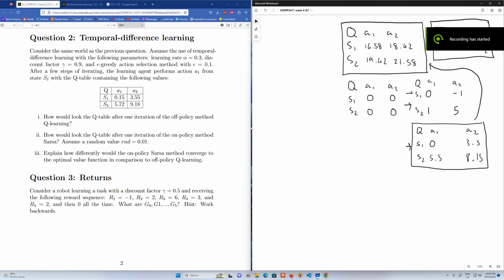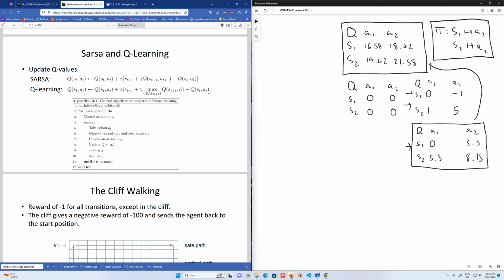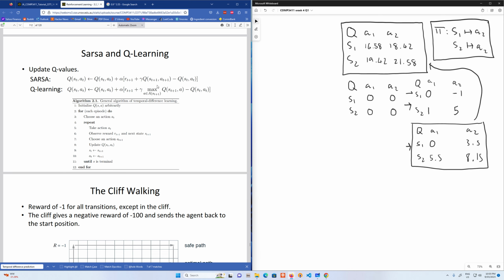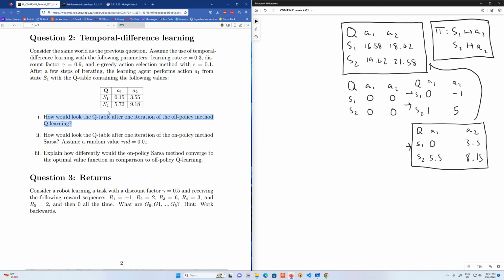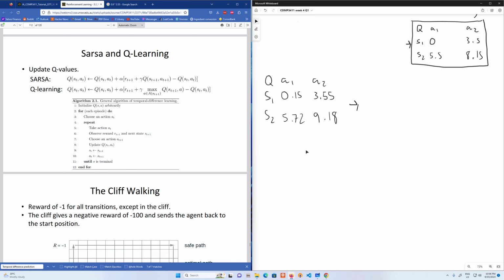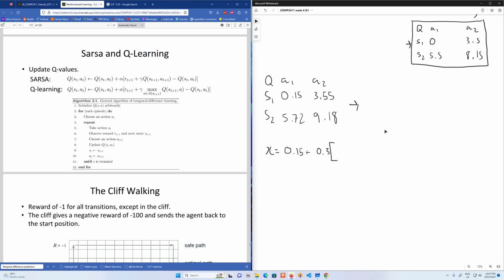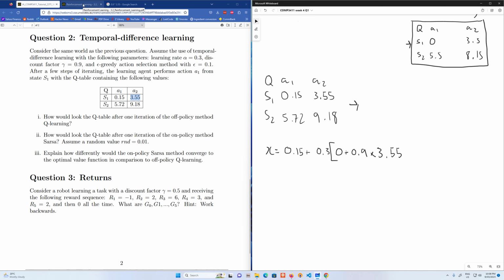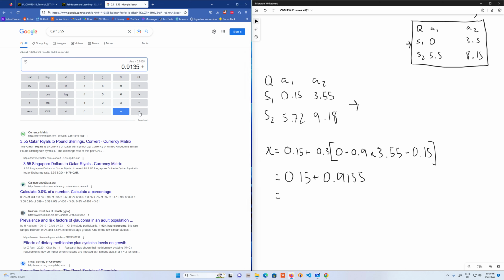COMP3411 Week 4 Tutorial Q2(i)